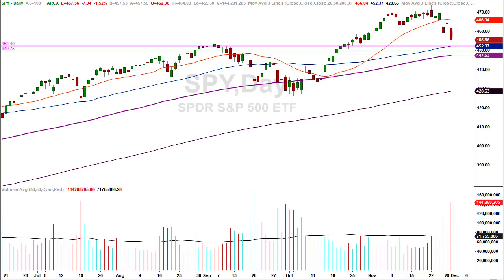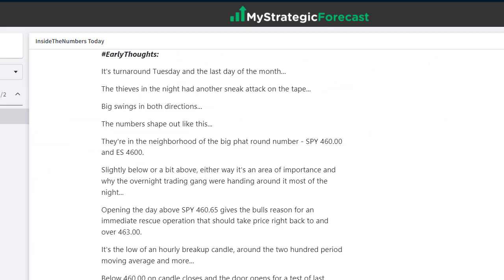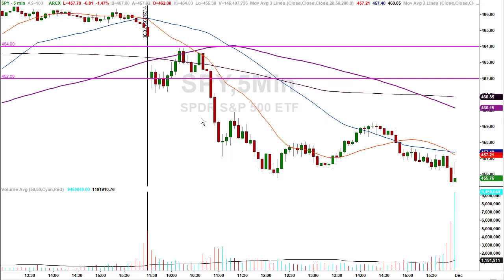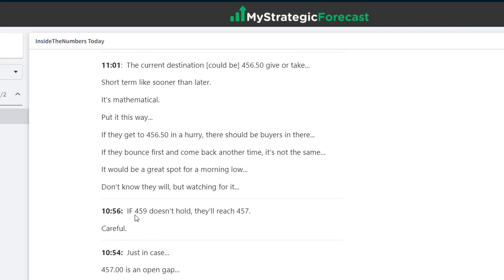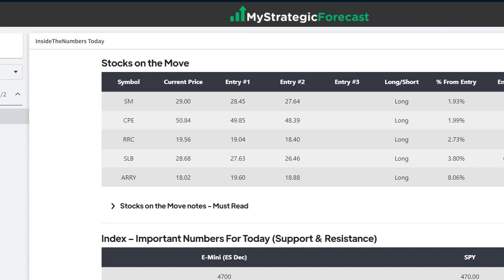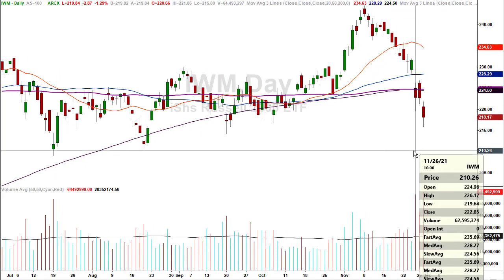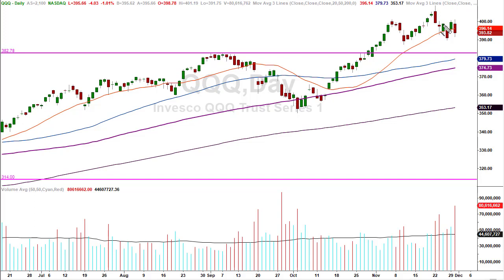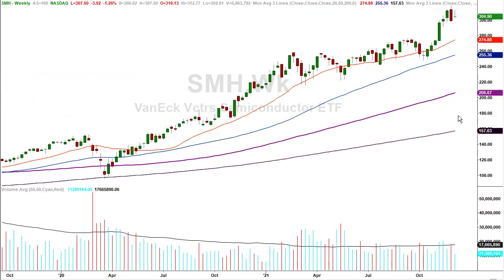Where's the bottom [on this leg lower]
Another wood shed day for the market…

Where is the bottom?